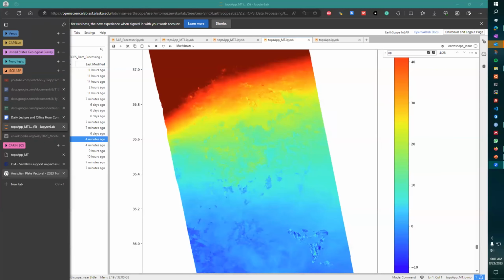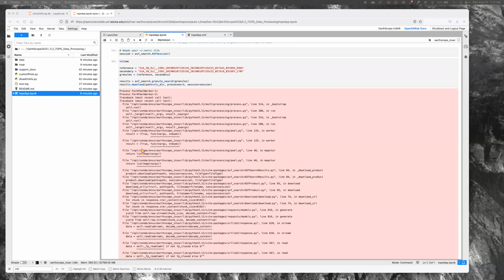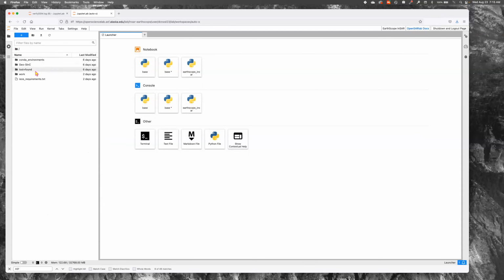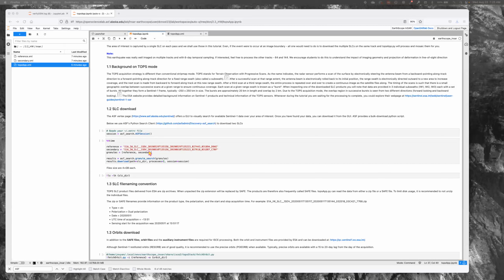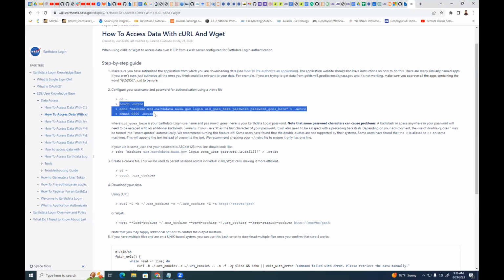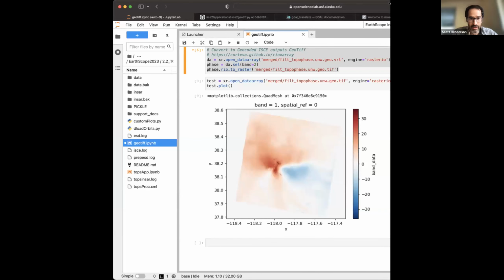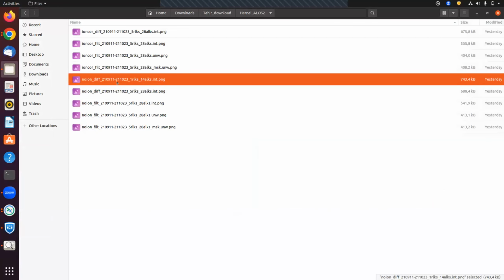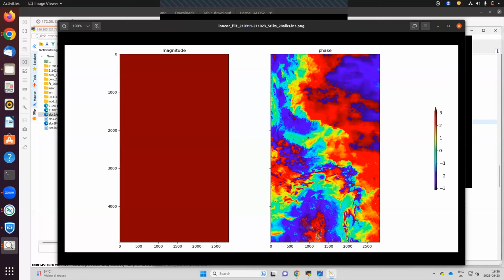2023 InSAR Processing and Analysis (ISCE+) Short Course - Office Hours #4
Recording of 2023 InSAR Processing and Analysis (ISCE+) Short Course, Office Hours #4 (8/23/23)